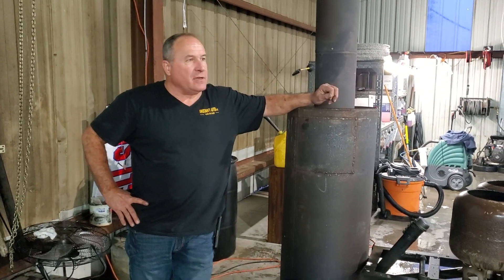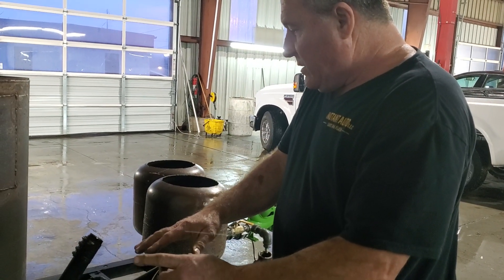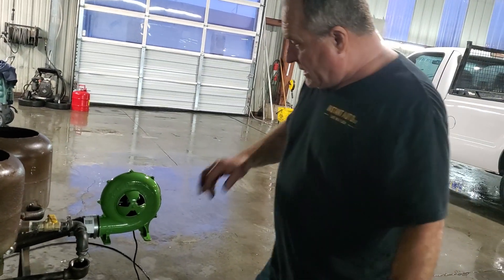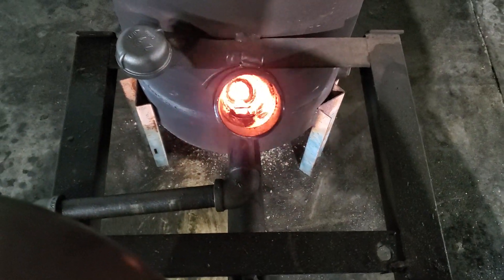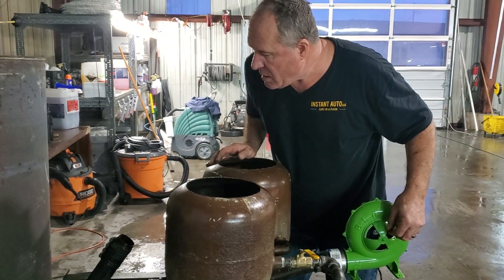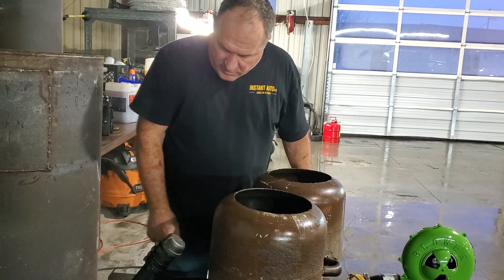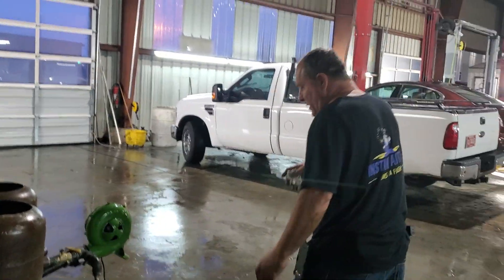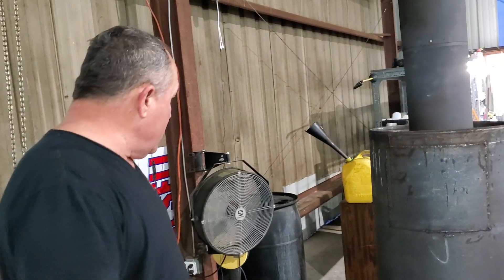PEFECT EASY TO BUILD HOT BURNING WASTE OIL BURNER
THIS IS MY LATEST UPGRADED DESIGN. PEFECTED READY FOR YOU TO BUILD. THOROUGH EXPLANTION ON HOW TO BUILD.